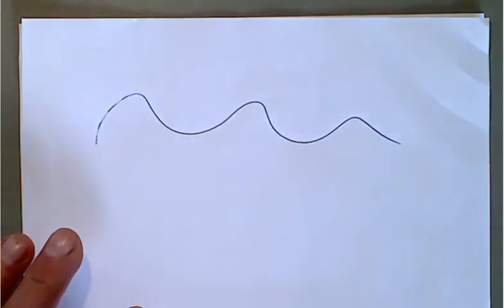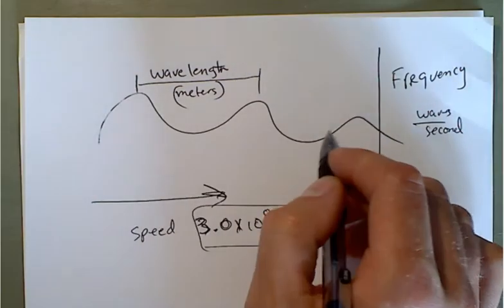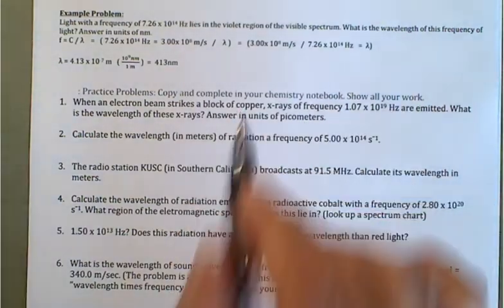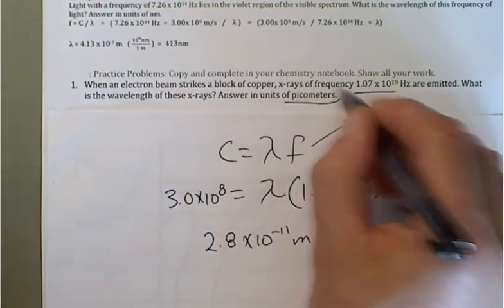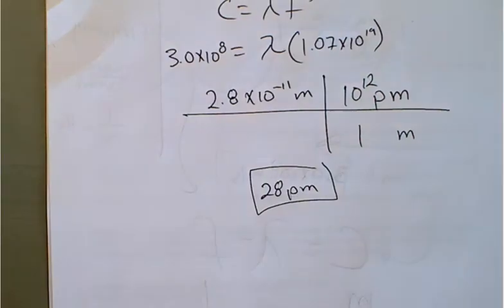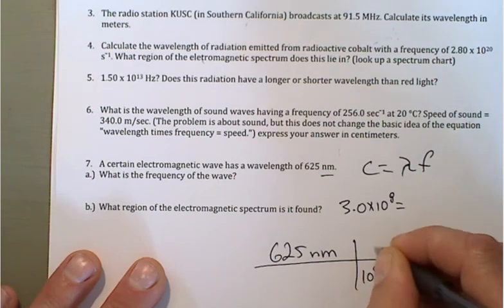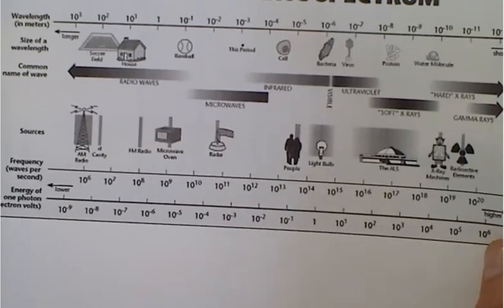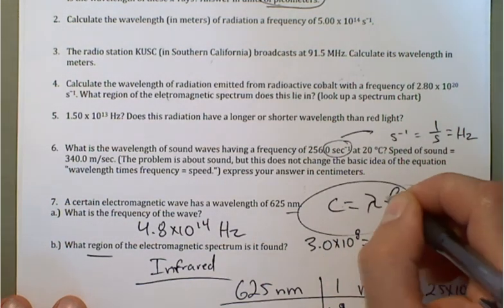waves practice 1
This video should help you to do the waves assignment called Wave Formula / Calculations Practice.